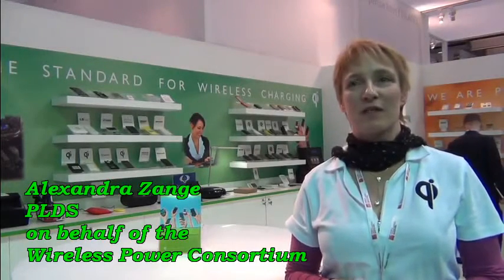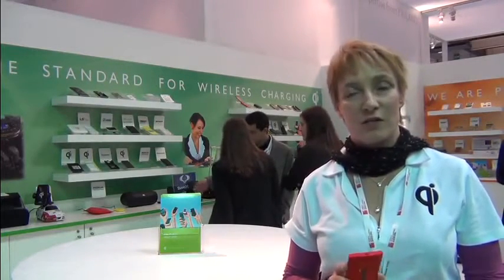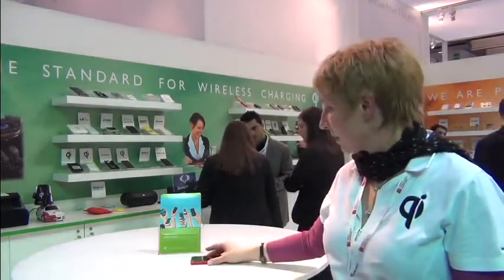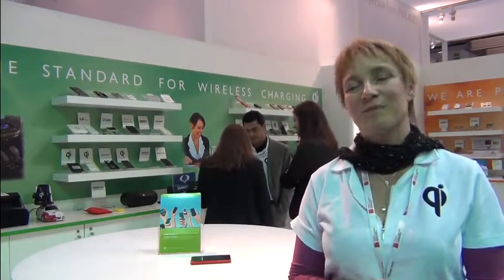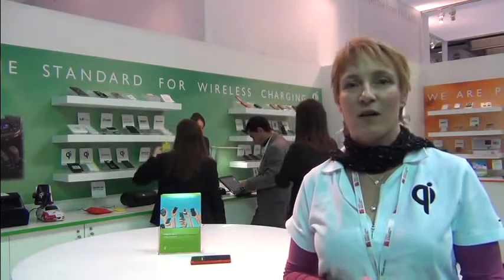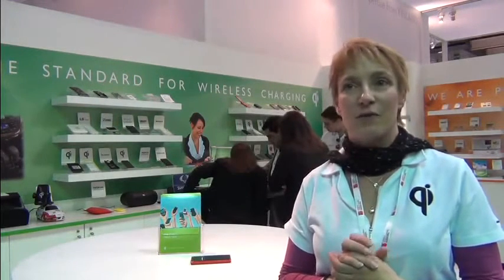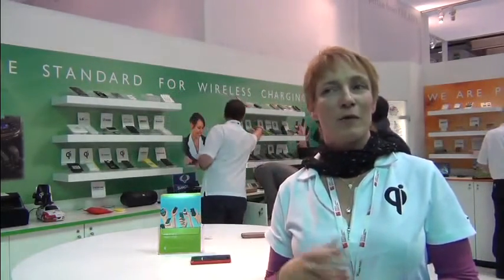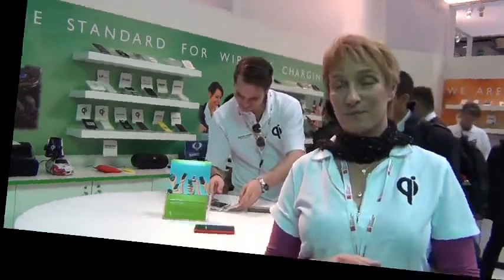Cable-less mobile phone charging - From Tech News explained - MWC 2013 review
Here is a very exciting technology from the standards organisation ( The wireless power consortium ) that creates the technology to charge your phone by just placing it on a surface!